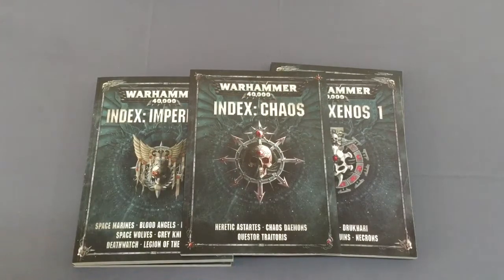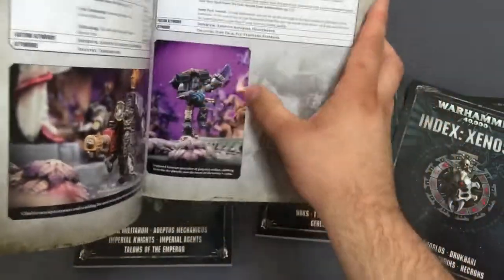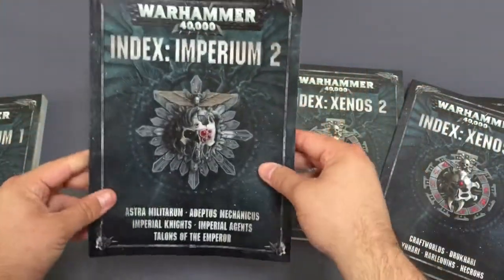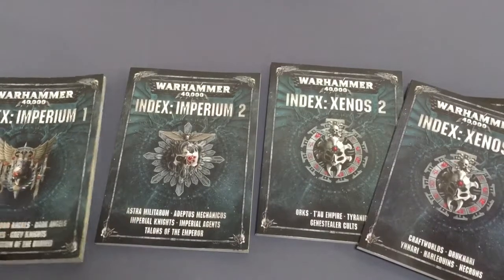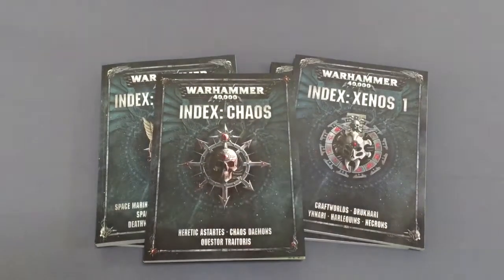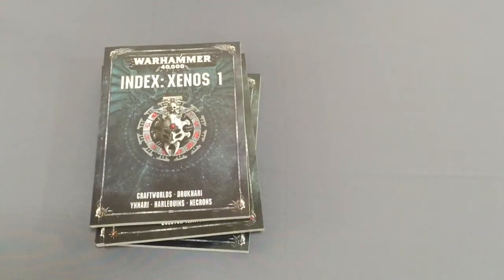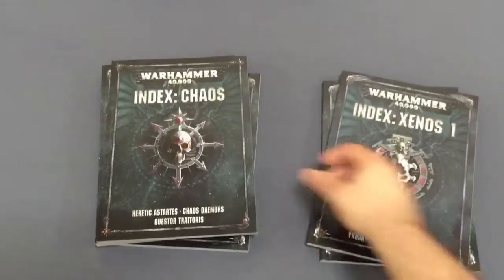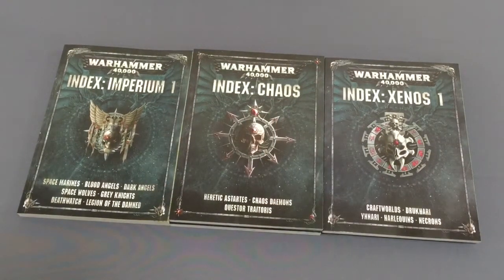Warhammer 40k 8th edition Index Books preview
A first look at the 8th edition index books!

Available to view at Wargamers Den in Rainham!